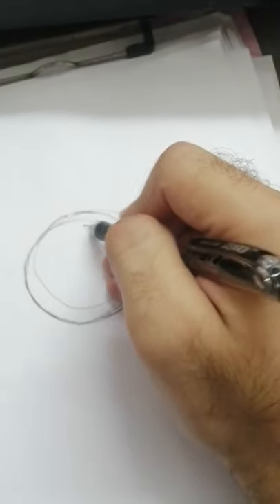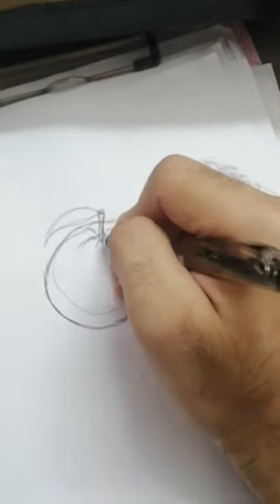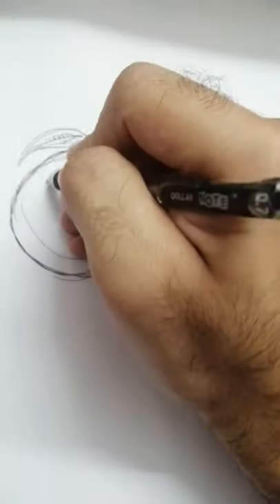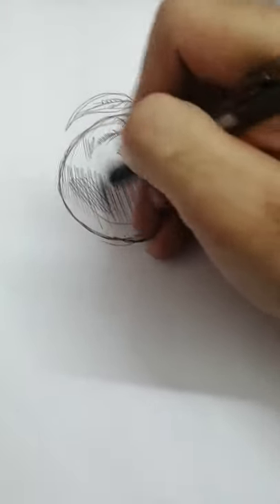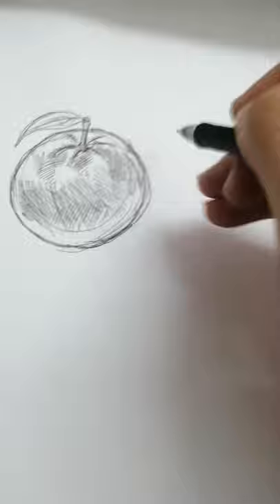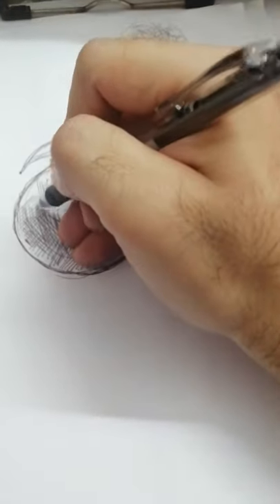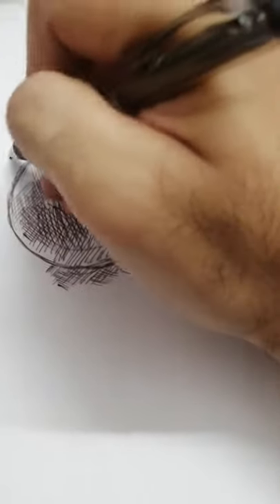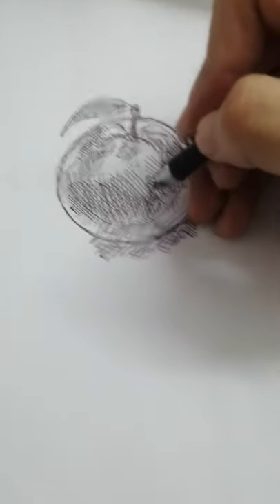Making the sketch of an orange with ballpoint pen.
I always have had a fascination for ballpoint as a medium for drawing. So, here I am sharing that how I draw an orange with ballpoint pen.